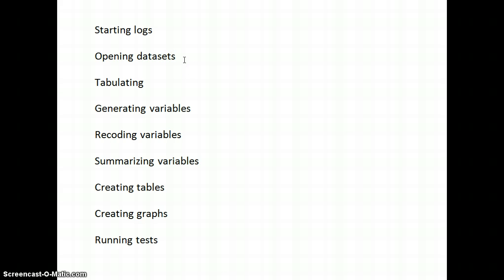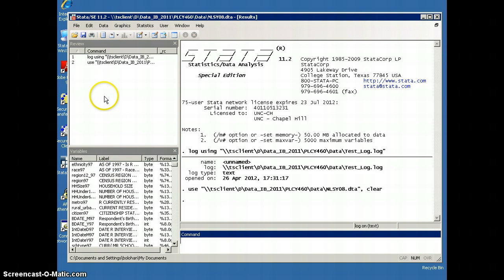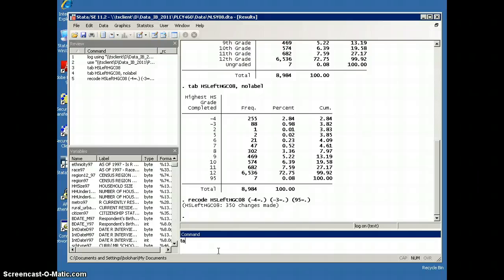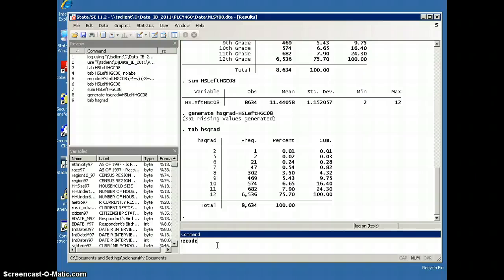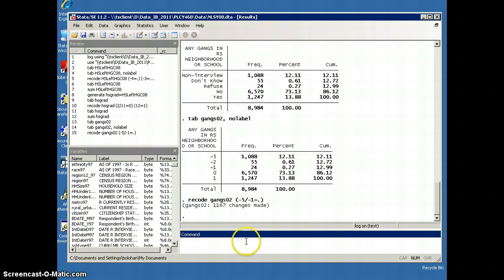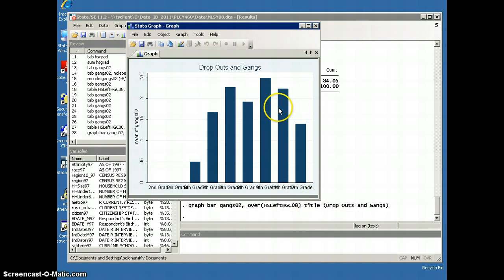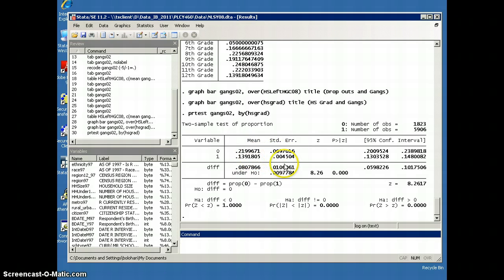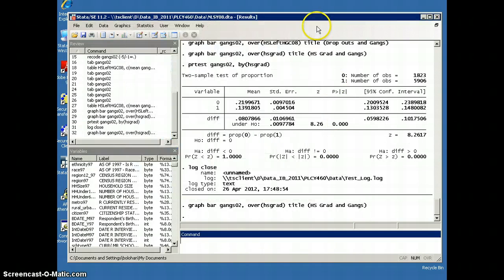Introduction to Stata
This tutorial covers basic tools in Stata including how to start logs, open datasets, tabulate variables, generate variables, recode variables, summarize variables, create tables, create graphs, and run tests using the program. (Ioan Bolohan PLCY460)